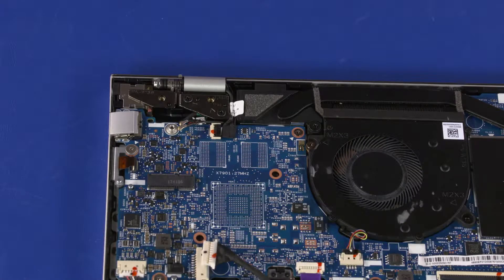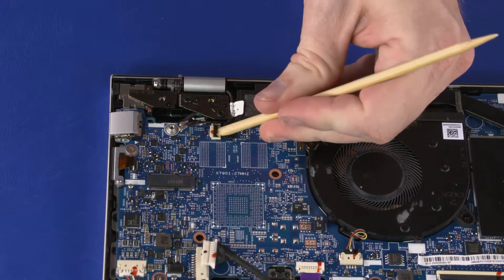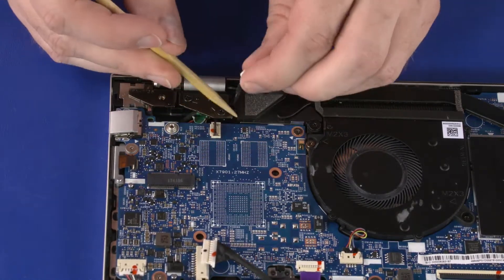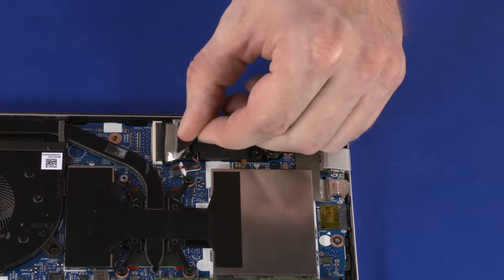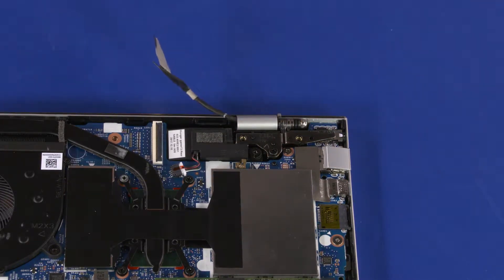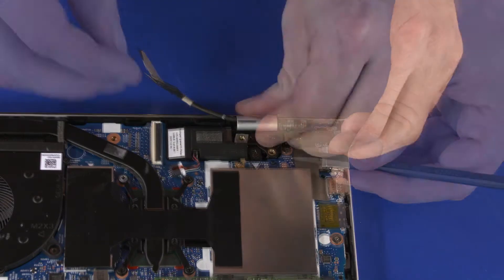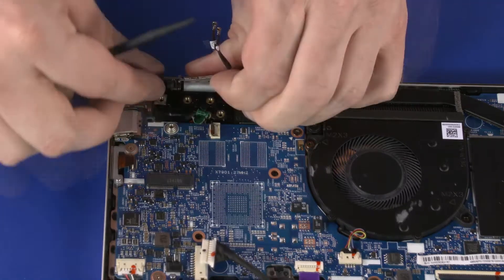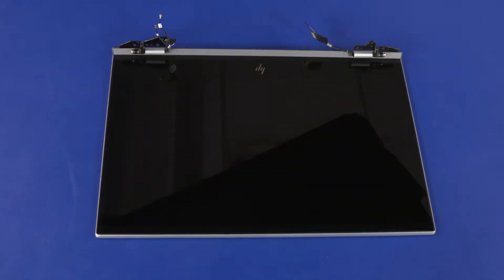Remove the Display Panel Assembly/Top Cover | HP ENVY 13-ah0000 Laptop PC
Learn how to remove and replace the display panel assembly/top cover on the HP ENVY 13-ah0000 Laptop PC.